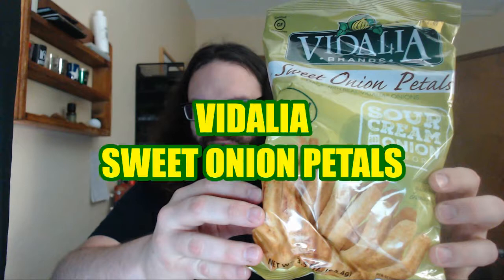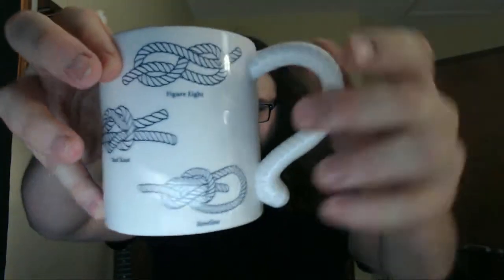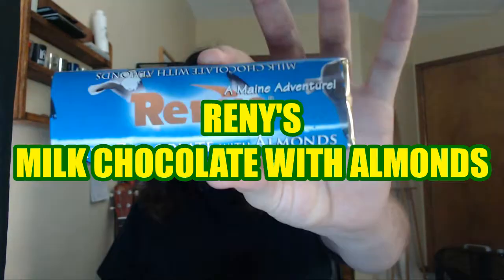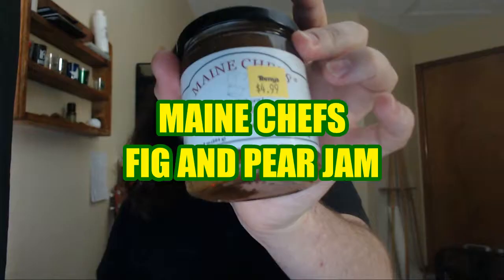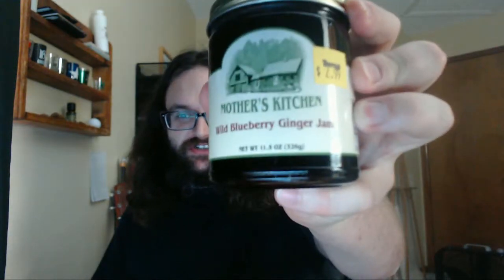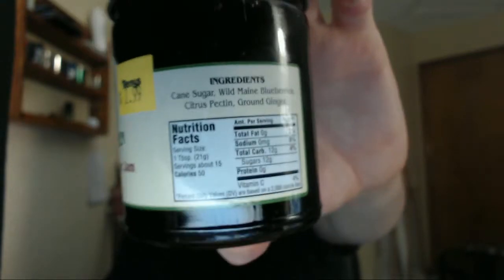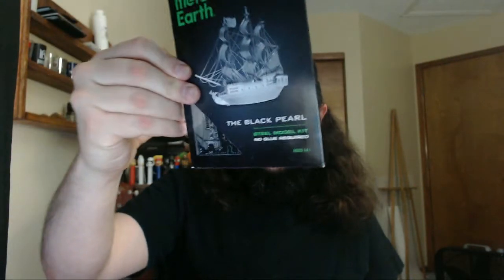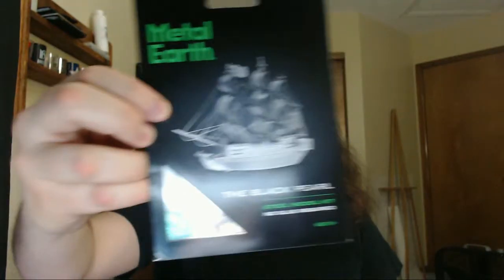RENY'S HAUL: Unboxing/Unbagging | Maine Trip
This video is intended for audiences 13 and older

One last bag to unpack from my trip to Maine!

All music obtained through FreePD.com